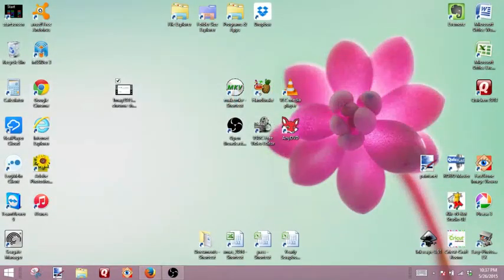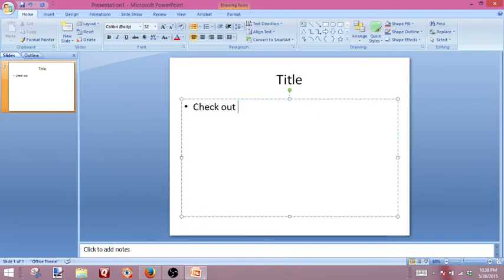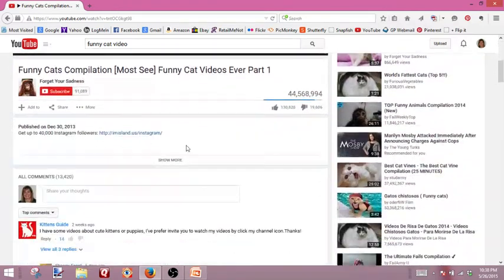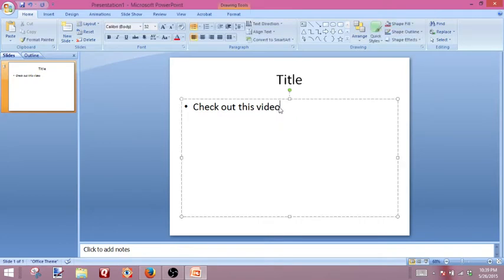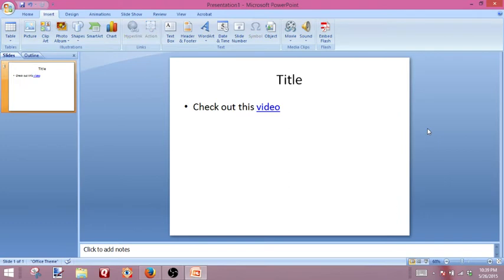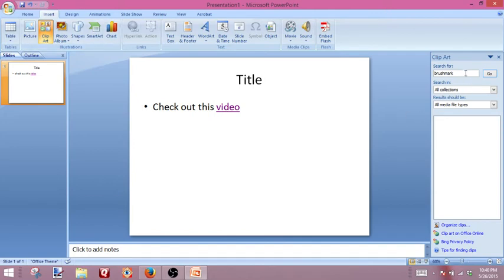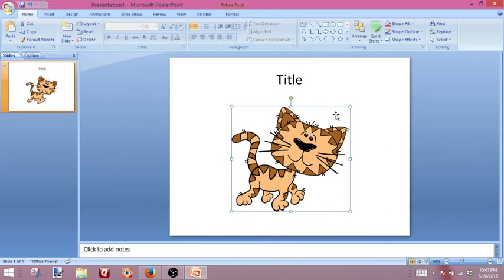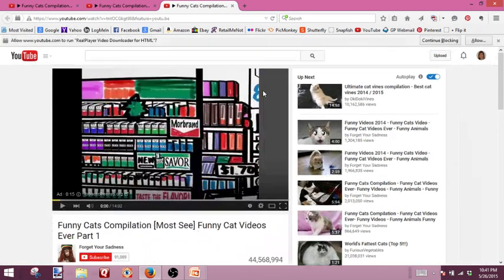Link to a Video in Powerpoint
How to add a hyperlink to a youtube video in your powerpoint presentation.  (Link can be on text or picture.)